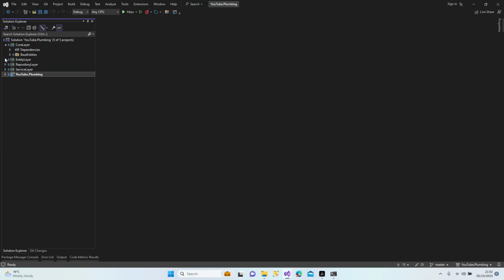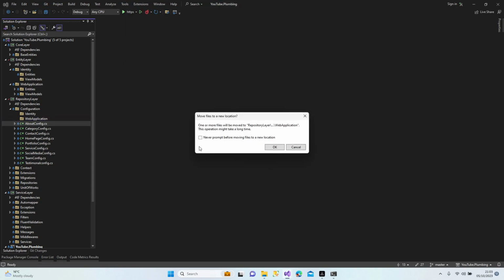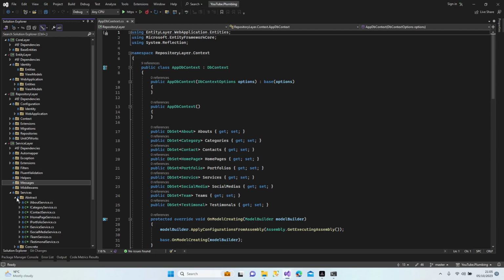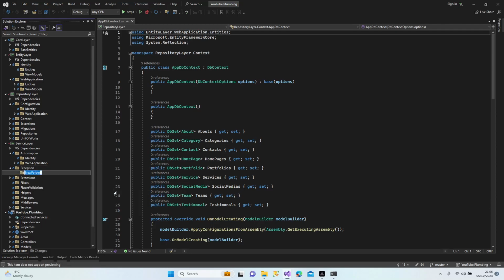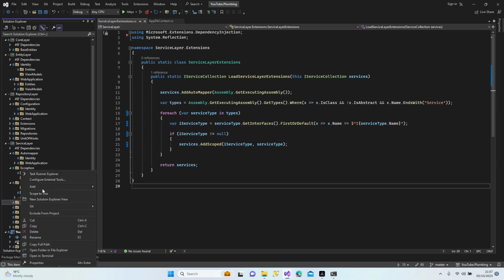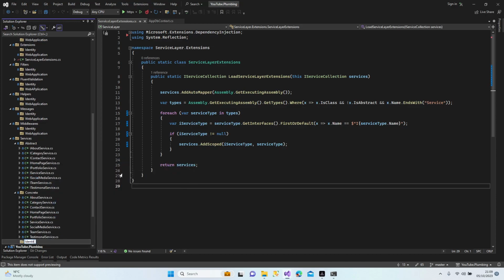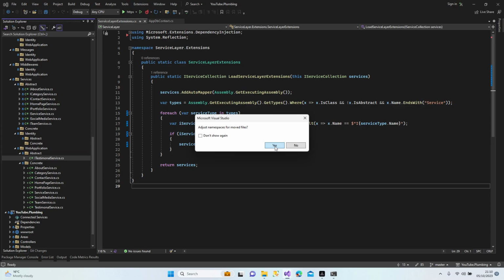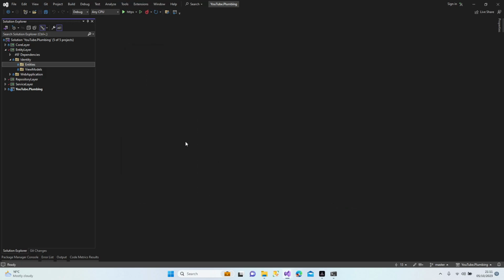ASP.NET CORE MVC | Folder Refactoring and Reorder #32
In this video, we'll focus on optimizing and organizing our project's file structure to enhance maintainability and code readability. Effective folder restructuring is crucial for a well-organized and scalable ASP.NET Core MVC application.

In this tutorial, we will cover:

Evaluating the current file and folder structure of the ASP.NET Core MVC project.
Identifying areas for improvement and optimization.
Implementing strategic folder refactoring to enhance code manageability and navigation.
Reordering files and directories for logical grouping and easier development workflows.
Demonstrating best practices for organizing ASP.NET Core MVC projects.
Join us as we elevate the file organization of our ASP.NET Core MVC application, ensuring a structured and efficient development experience.